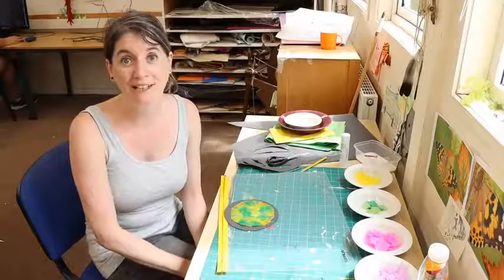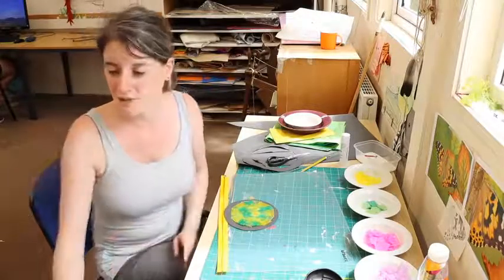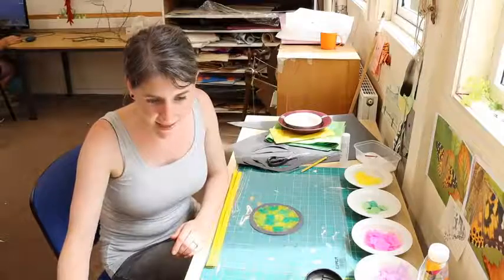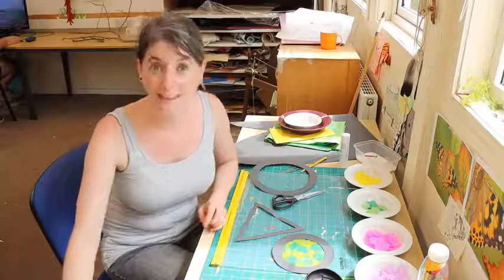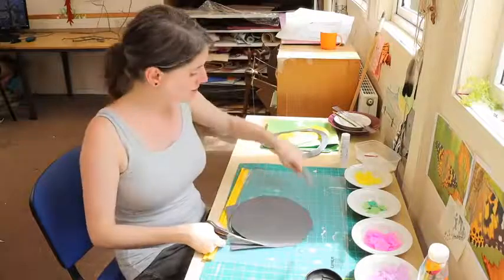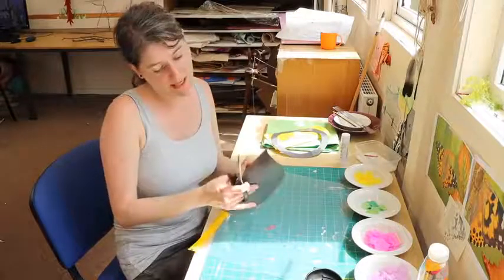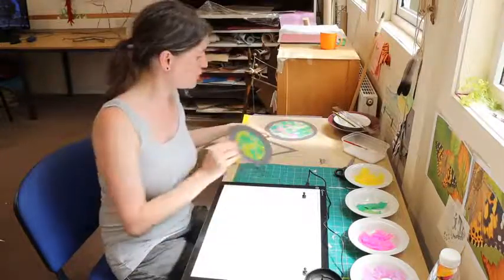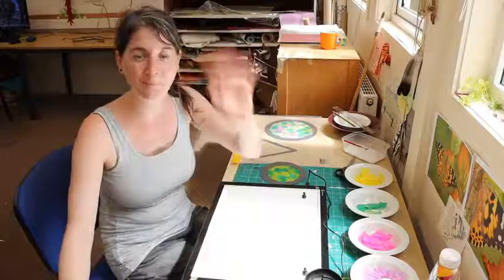Art Live: 28.06.2021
In this instalment of Art Live Helen shows how to make Sun catchers out of tissue paper.
Broadcast LIVE at Heathlands on Facebook to our online community on: 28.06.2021.